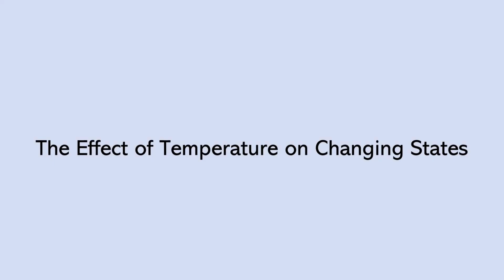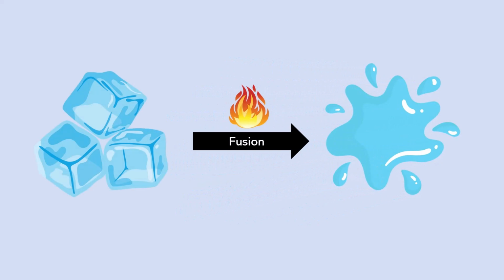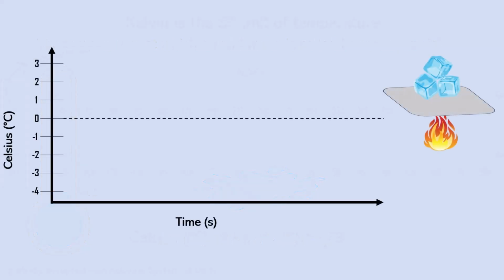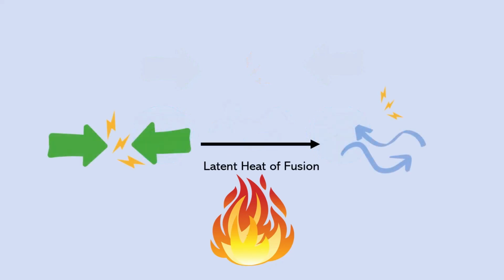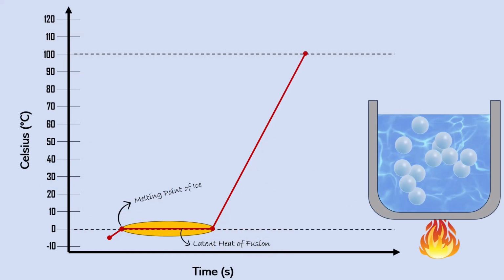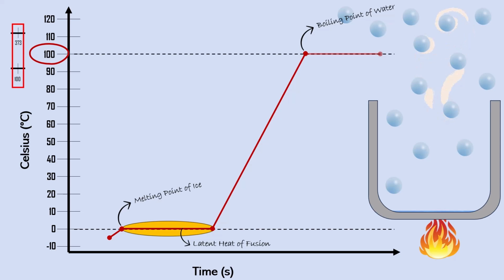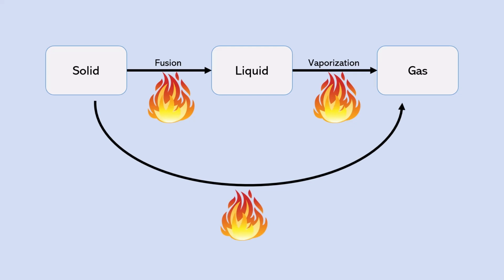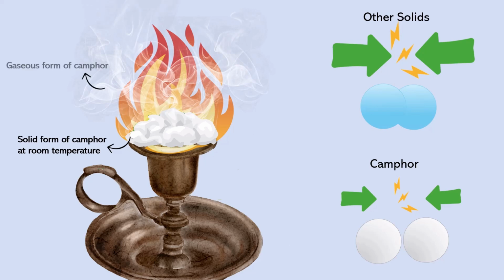Can Matter Change Its State? Effect of Change of Temperature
"How Heat Changes Matter: Melting, Boiling, and Sublimation Explained!"
Discover how heating or cooling transforms matter! From melting ice and boiling water to the magic of sublimation, learn about latent heat, kinetic energy, and the science behind state changes in a fun and easy way. Perfect for curious minds!